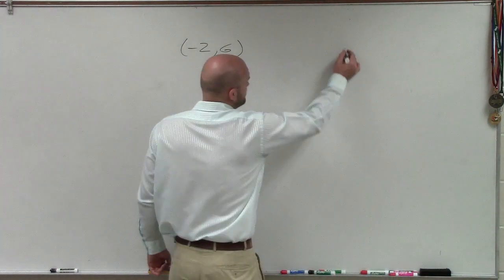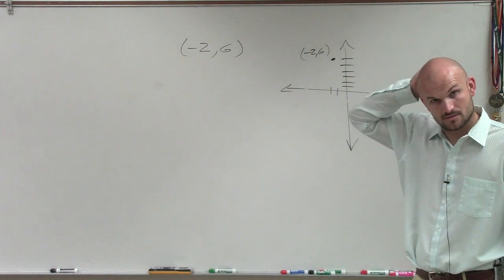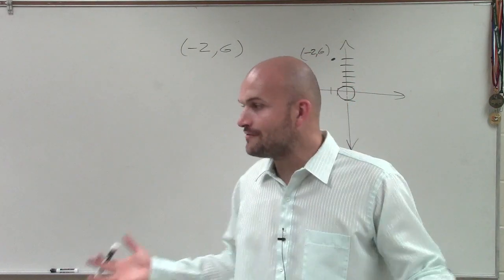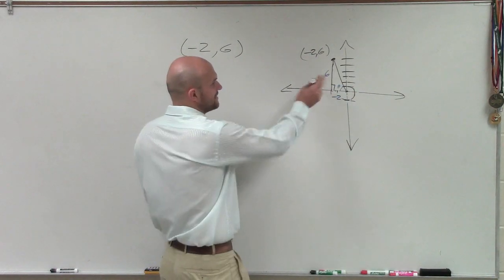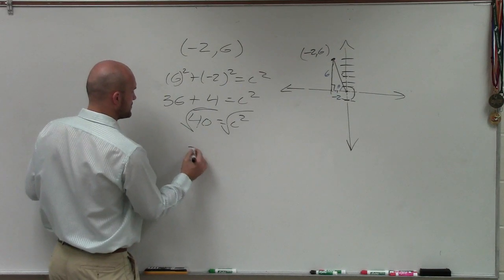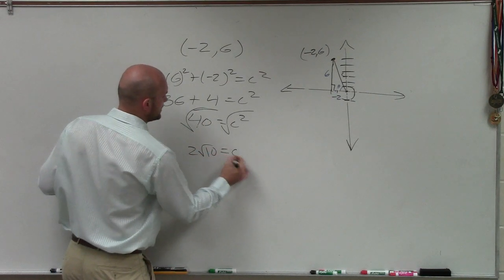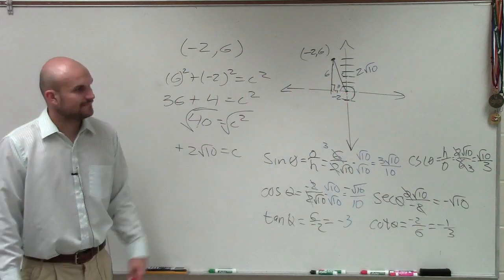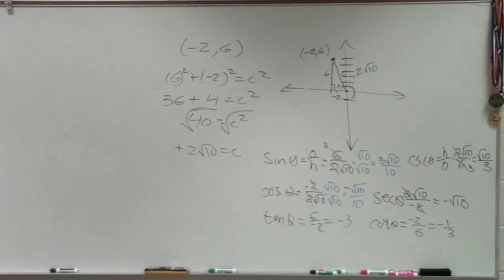How to evaluate the six trig functions when given a point